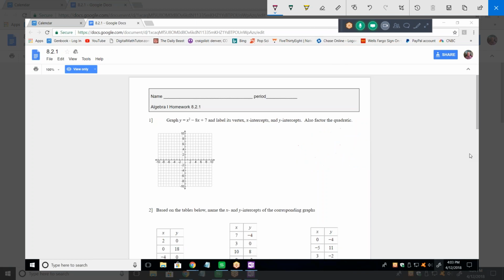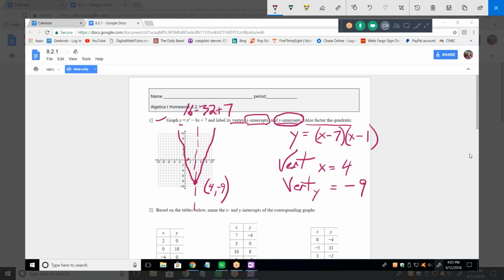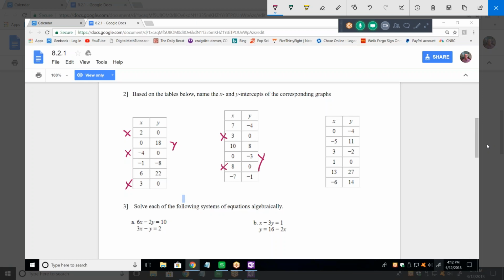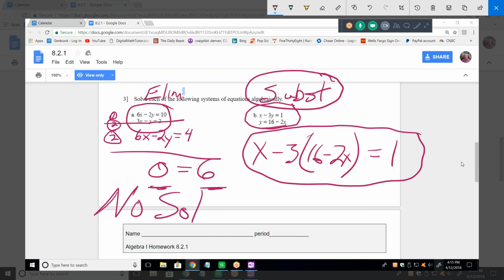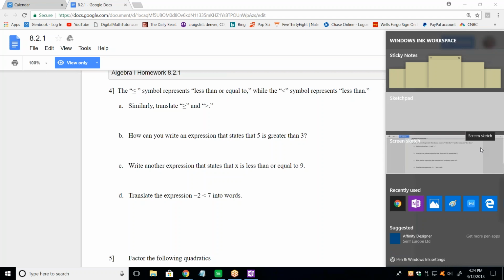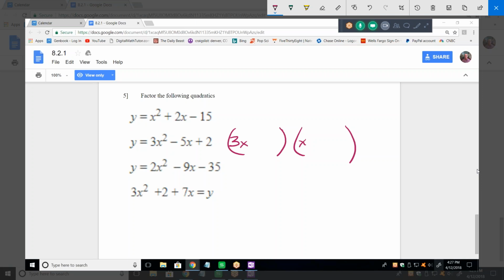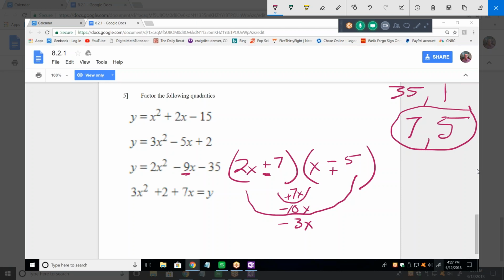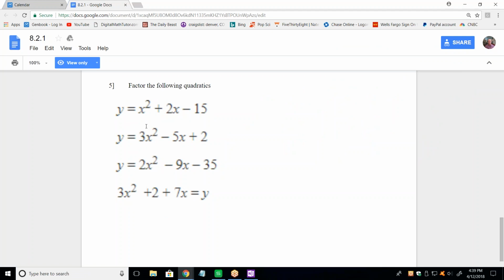Online Algebra tutoring, JH041218